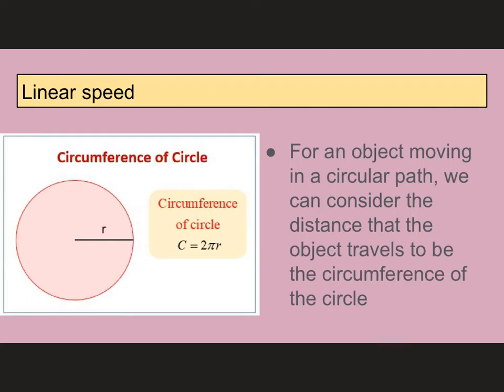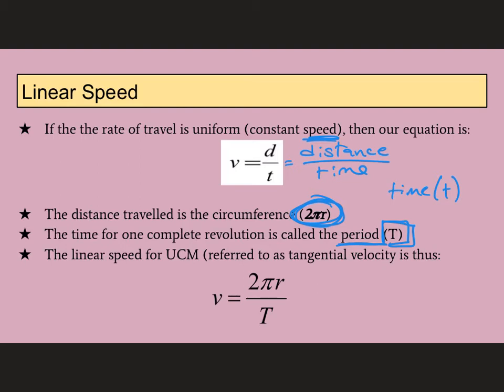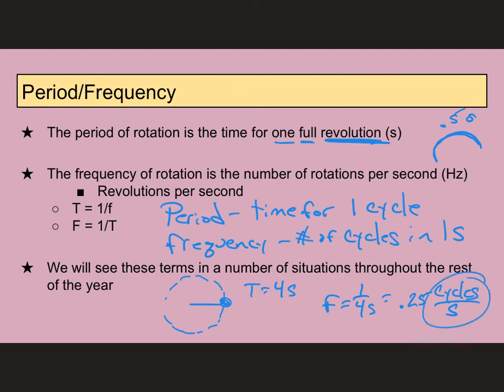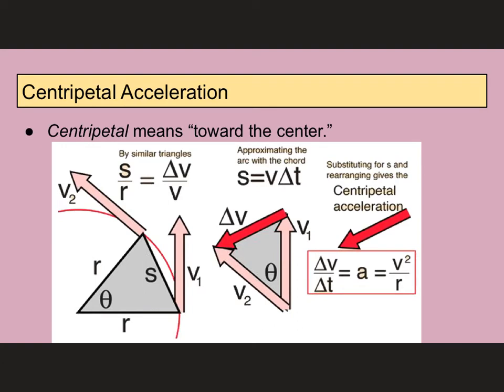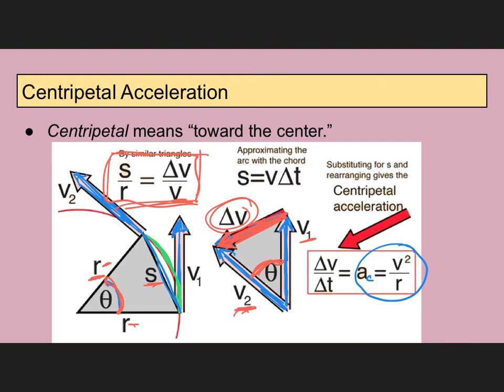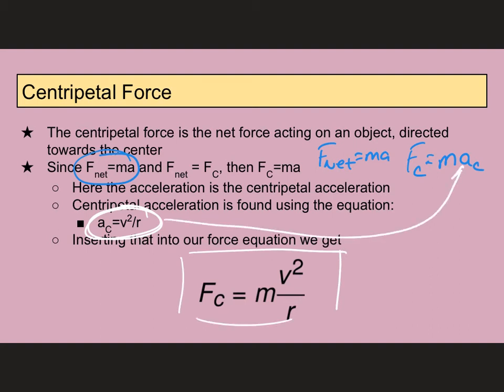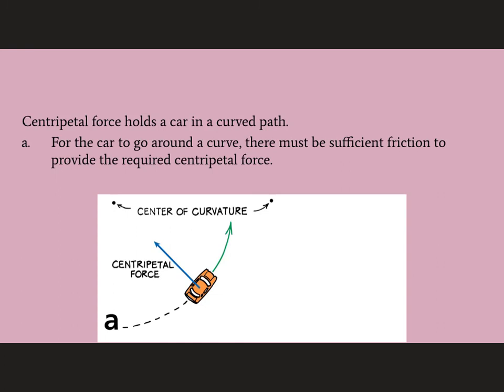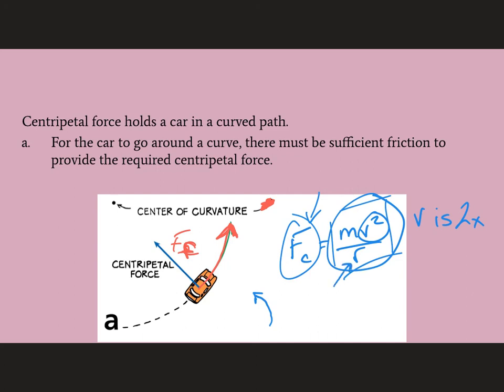Uniform Circular Motion